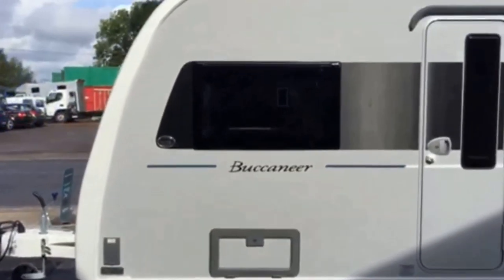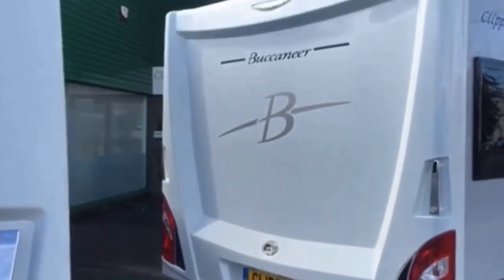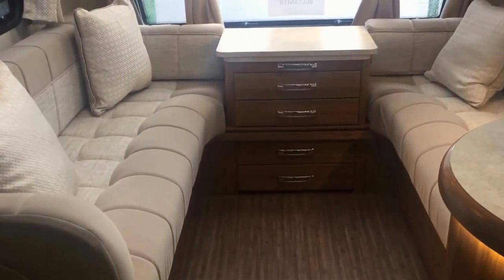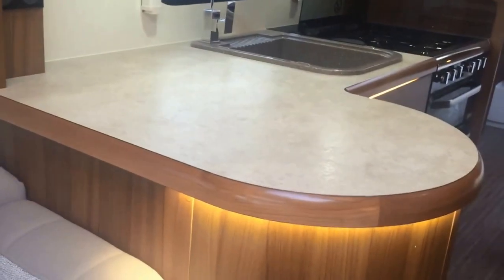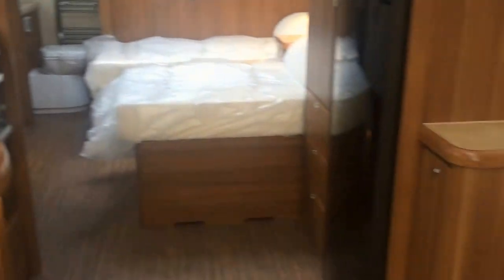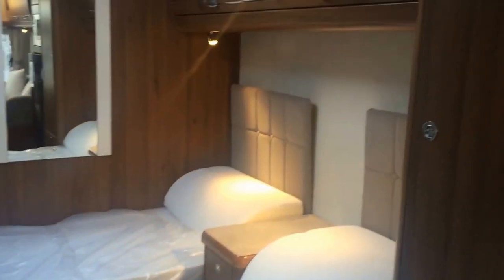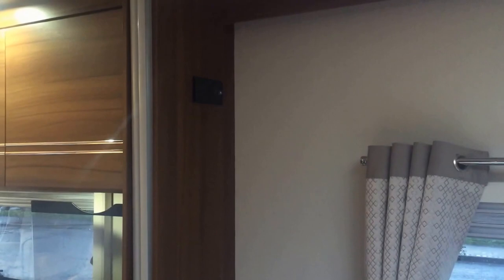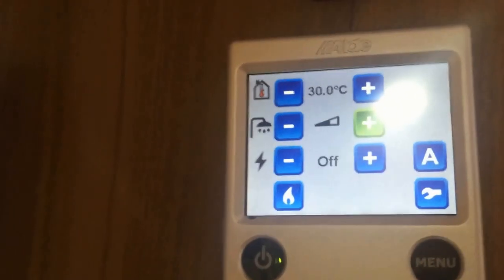Buccaneer Clipper 2016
Elddis Buccaneer Clipper 2016